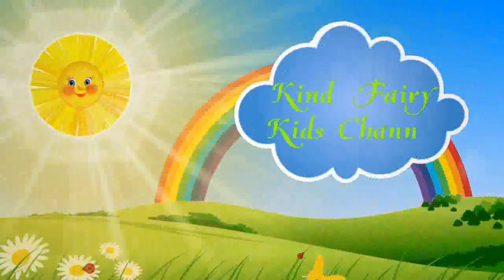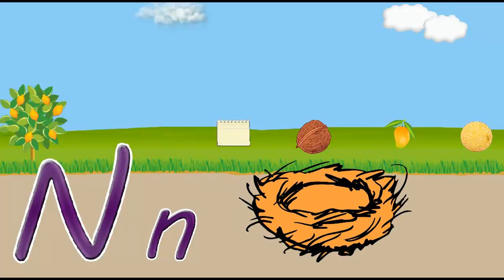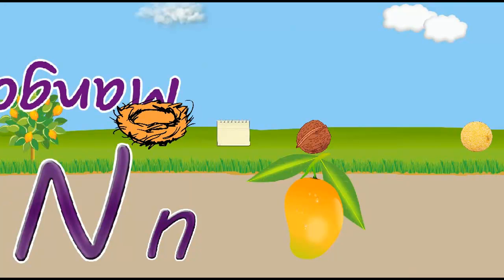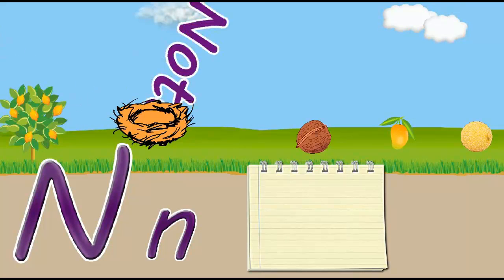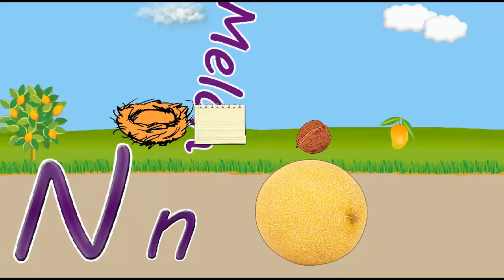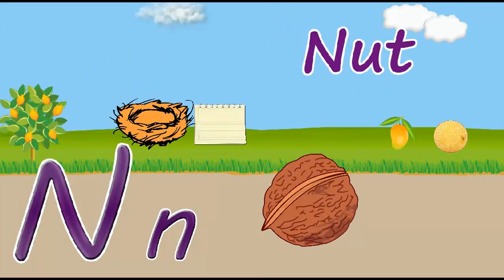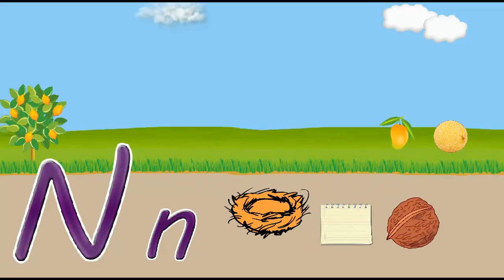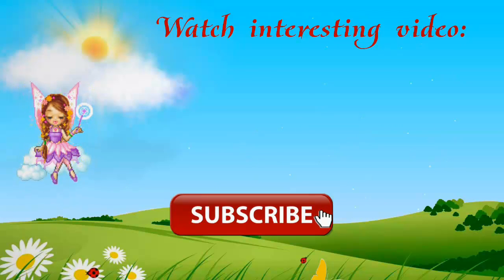ABC learning letter N, guess the words from letter N for kids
Welcome to kind fairy kids channel!
You can find here many interesting cartoons for children, learning for kids, interesting learing games and many more.
Watch interesting videos for kids, kids animation and enjoy! ;-)